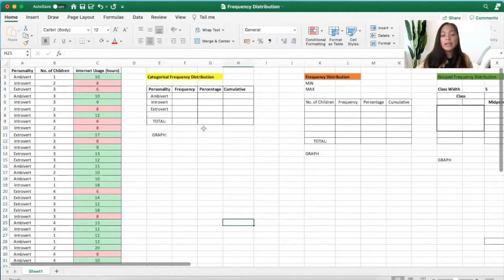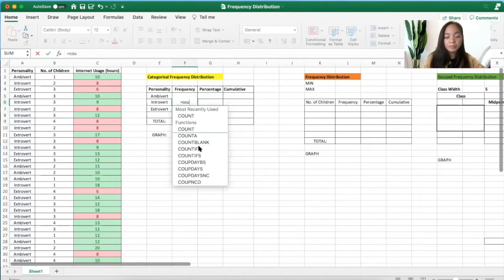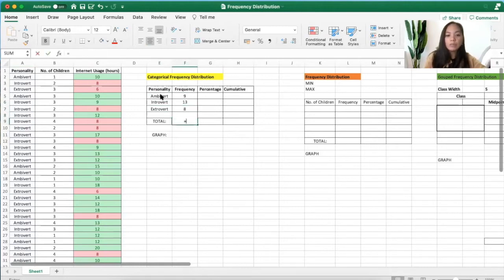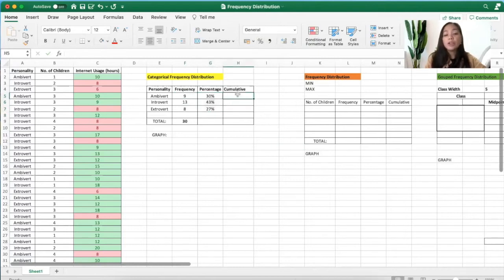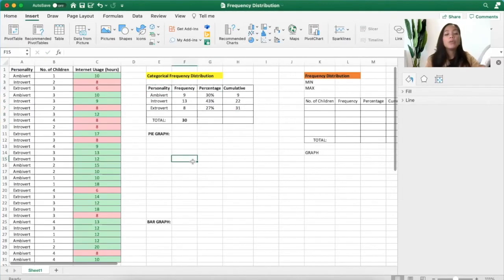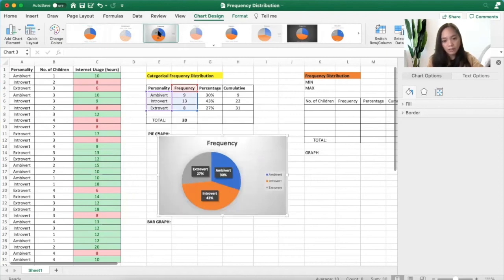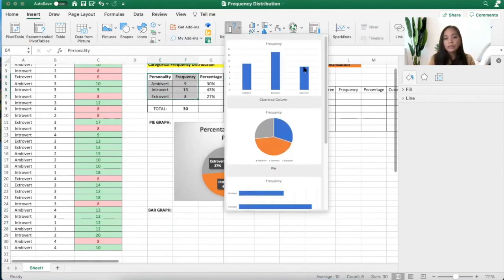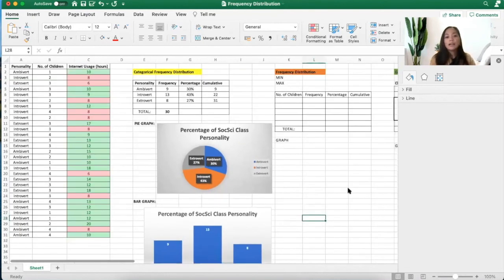Make a Categorical Frequency Distribution Table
Learn how to use EXCEL to make a Categorical Frequency Distribution Table and graph it.

Isachar is an educator that specializes in Physics, Mathematics, and Industrial Engineering.